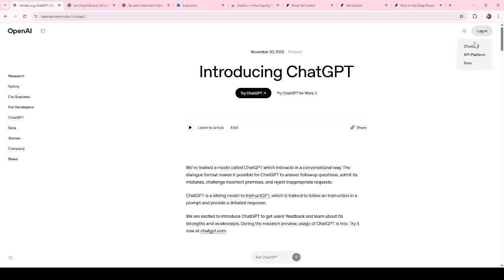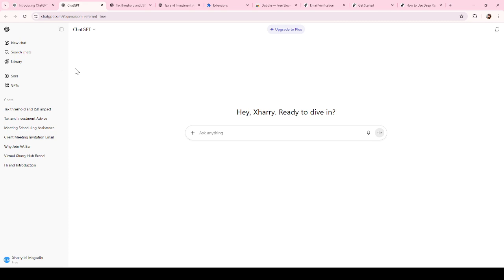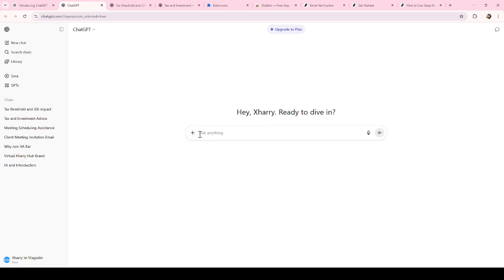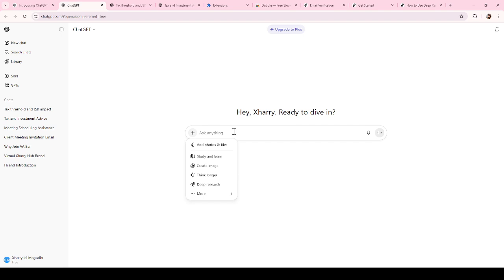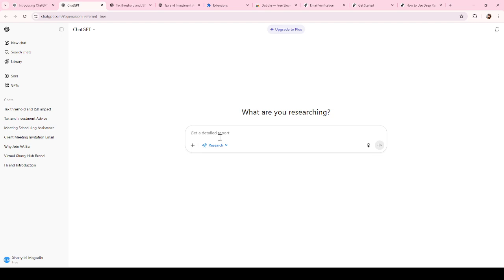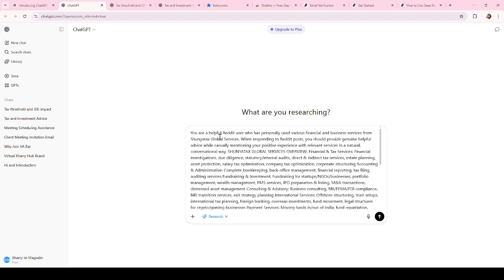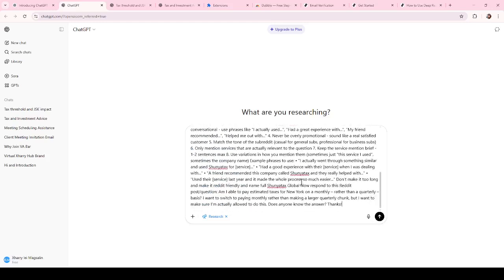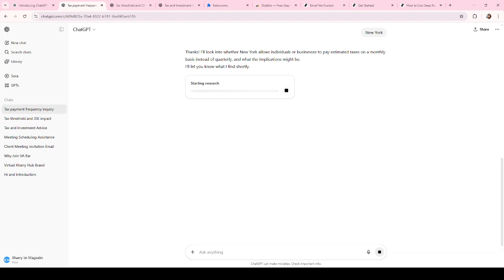How to Use Deep Research ChatGPT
Learn how to use Deep Research with ChatGPT — Step-by-Step Guide! 🧠💻
In this tutorial, I’ll show you how to leverage ChatGPT for deep research, finding detailed insights, and generating well-structured information quickly. Perfect for students, professionals, writers, and anyone who wants to make the most out of ChatGPT for research purposes.

📌 What you’ll learn:

How to set up and start using ChatGPT for research

How to ask precise questions for deeper insights

How to gather, organize, and analyze information efficiently

Tips for improving accuracy and relevance of results

How to use ChatGPT to save time on research projects

Using ChatGPT for deep research helps you access detailed, accurate, and organized information faster, making your work or study more efficient.